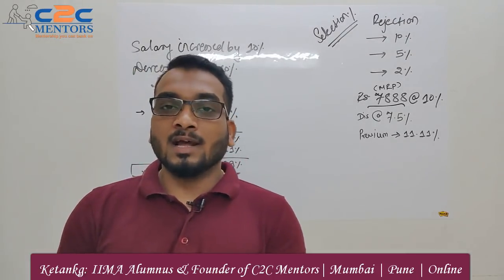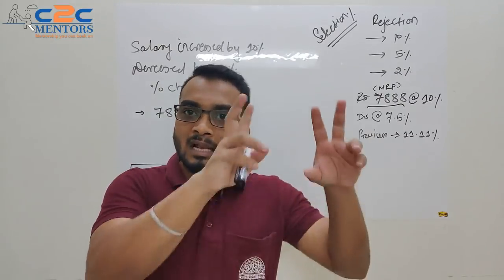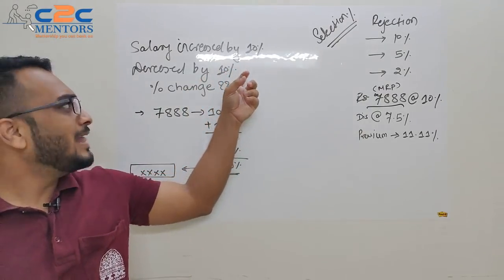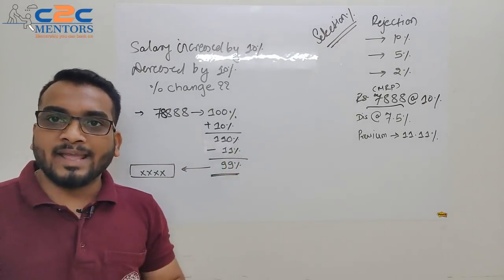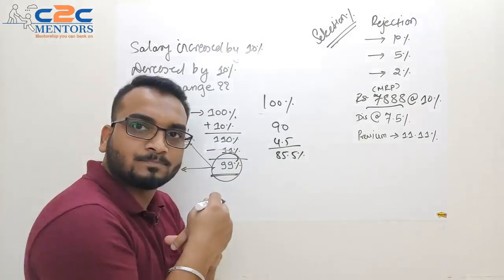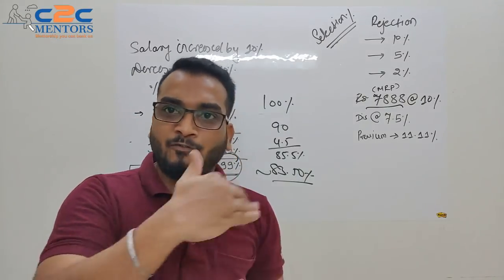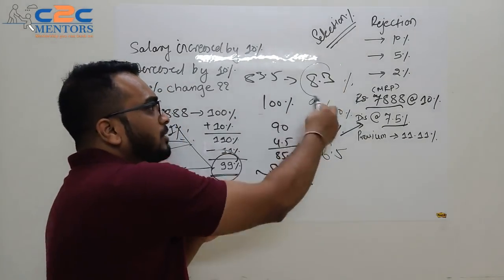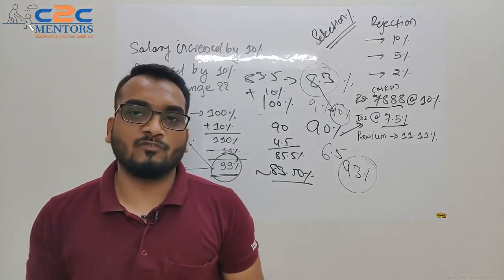How to approach Quants for CAT and Other Exams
Excellent approach on Quantitative Aptitude section in CAT by Ketan (IIMA Alumni). One of the many reasons why many face problem in Quant is first because of a large syllabus as compared to other section, secondly due to lack of practice of approaching the question.

In this video, we bring you some examples of how to solve questions keeping your basics in mind along with categorizing them by understanding their types.

We have on-going online and offline batches for CAT, XAT, NMAT,CMAT,TISS, CET,ATMA,MATIIFT

Classroom Coaching: Mumbai & Pune 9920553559